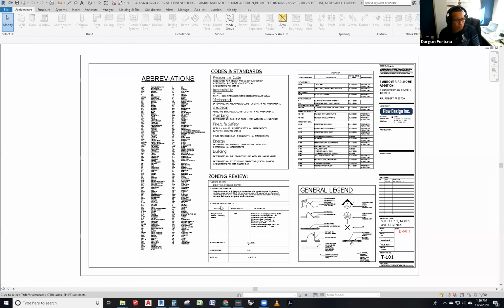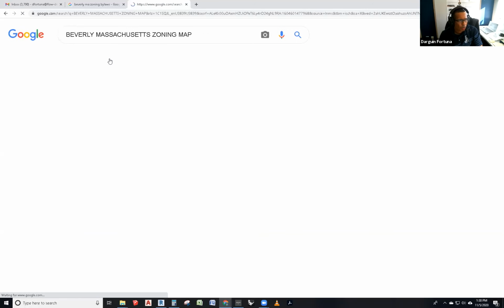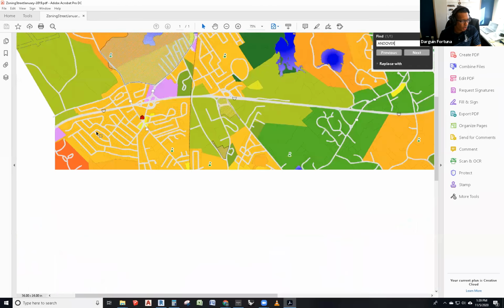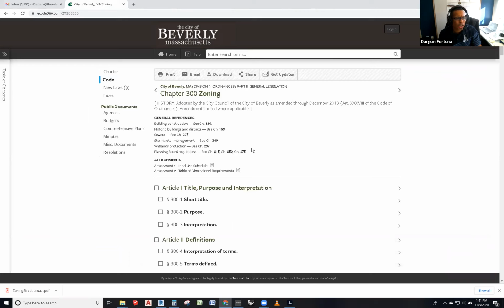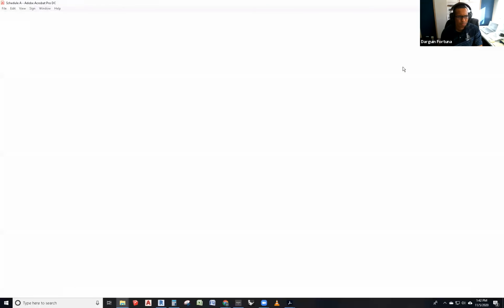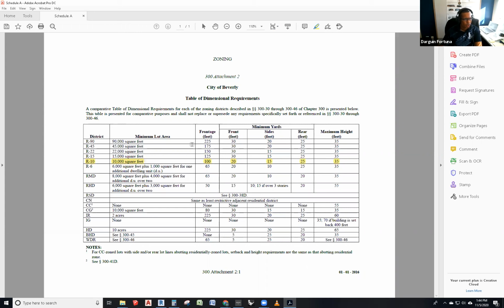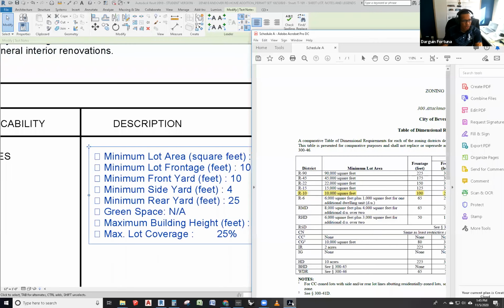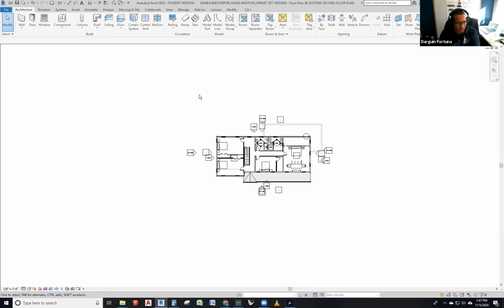02 ZONING REVIEW PROCESS